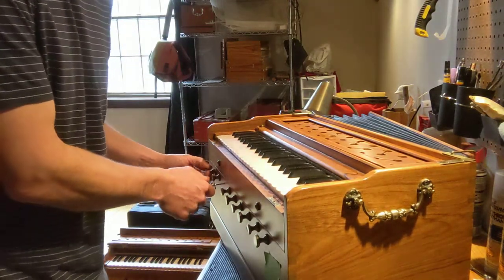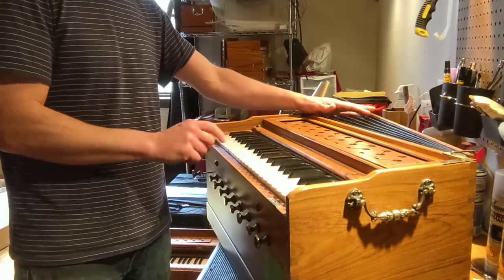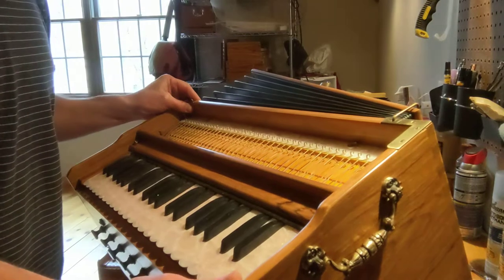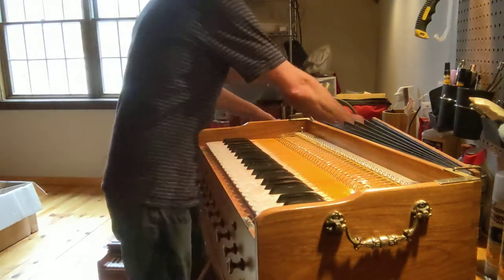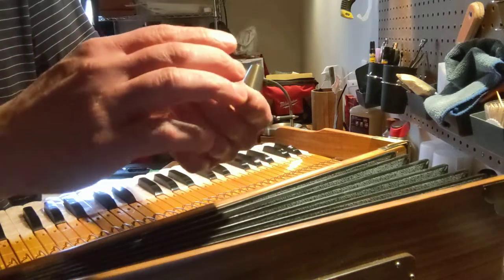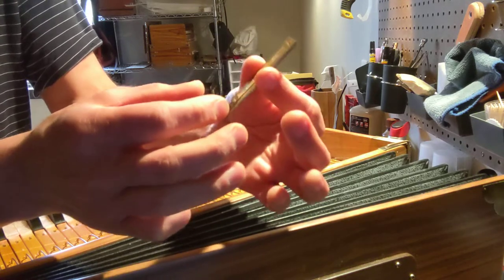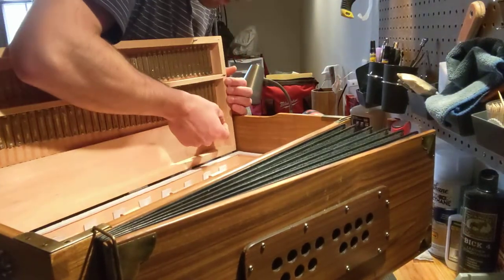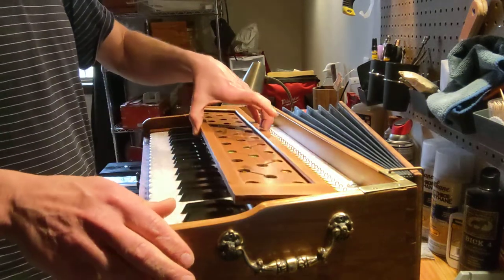How to fix a buzzing harmonium reed